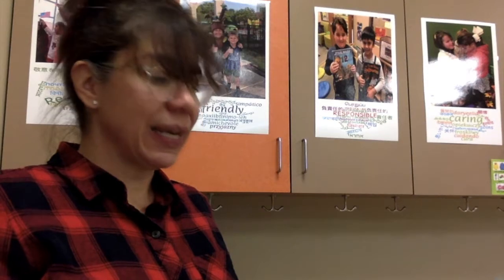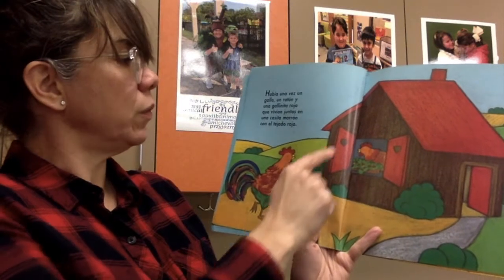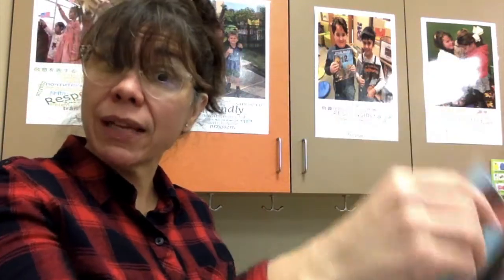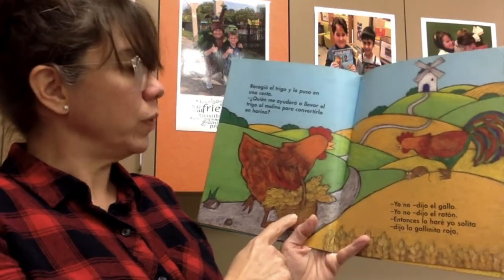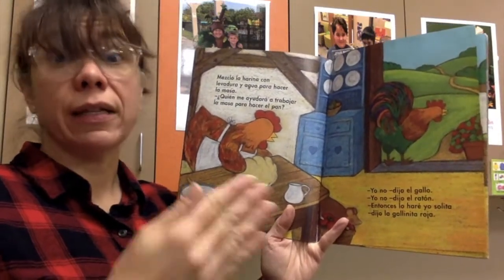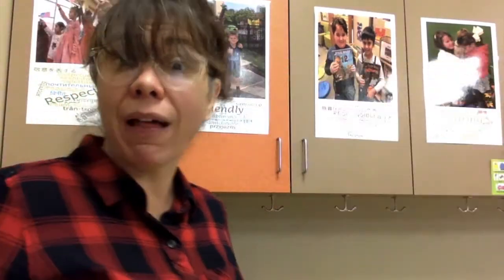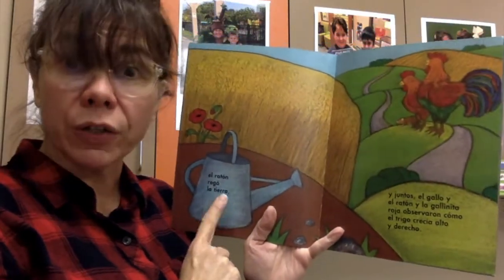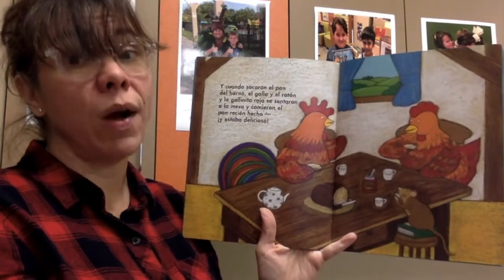Spanish Lesson 4/8/21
La Gallinita Roja